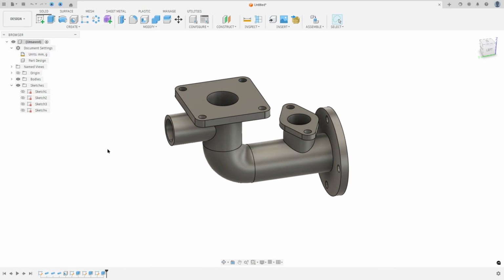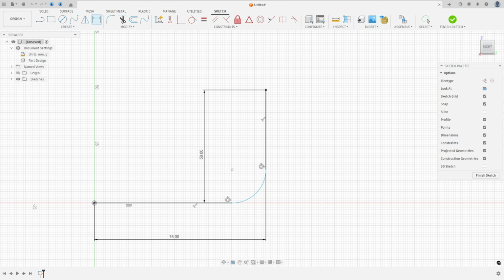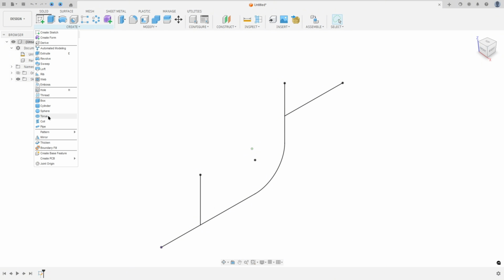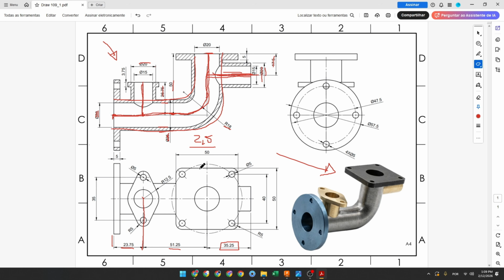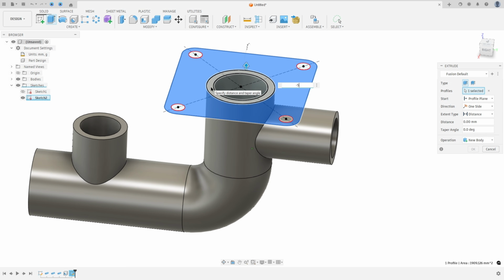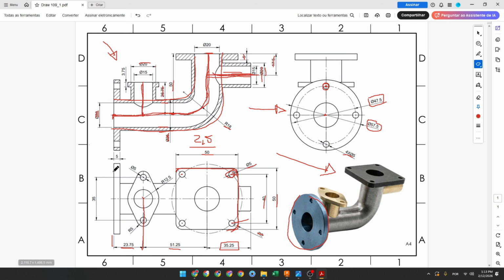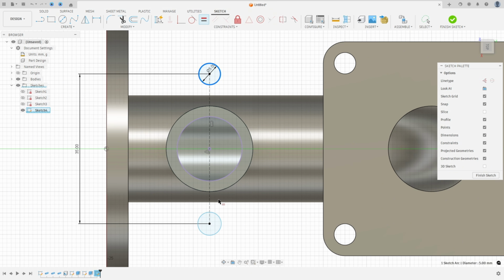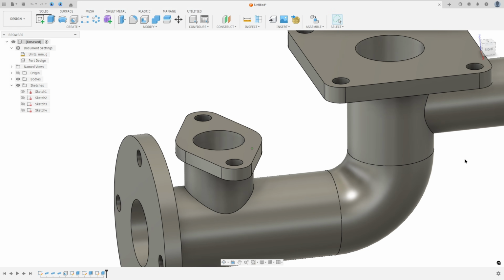Fusion 360 From Zero | Beginner Step-by-Step Tutorial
In this CAD tutorial we'll use the features:
1. Extrude
Definition: Creates the main solid body.
How it works: You sketch a profile (like a circle) and pull it into a cylinder.
Best for: Creating the main reservoir or tank.

2. Pipe
Definition: Instantly creates a tube or rod along a sketch path.
How it works:
The Advantage: You do not need to draw a circle and "Sweep" it. You just draw a line (the path).
The Action: Select the line, click Pipe, and Fusion builds the geometry around it.
Operation: Set to Join to merge it with the Extruded body.
Best for: Spouts, handles, and plumbing lines.

3. Fillet
Definition: Rounds off sharp intersections.
How it works:
The "Weld": Where the round Pipe meets the flat Extruded wall, the joint is sharp. Adding a Fillet here creates a smooth transition.
Crucial for Flow: If this is for liquid, a fillet helps fluid flow smoothly from the tank into the pipe.
Best for: Blending separate bodies together.

4. Shell
Definition: Hollows out the entire combined shape.
How it works:
The Workflow: You select the top face of the main body (the opening).
The Result: Fusion removes the inside material of the Extruded block and tunnels down into the Piped spout, creating a continuous hollow volume.
Best for: Turning a solid "sculpture" into a functional liquid container.